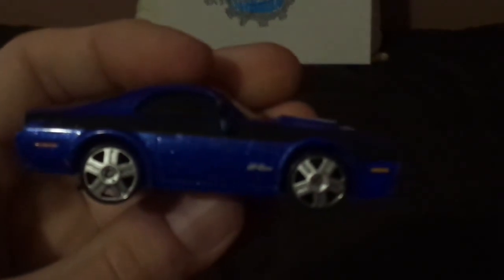Disney Pixar Cars 2 Rod Torque Redline (American spy car) diecast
Hello everybody & today we're gonna take a look at Rod Torque Redline (American secret agent).